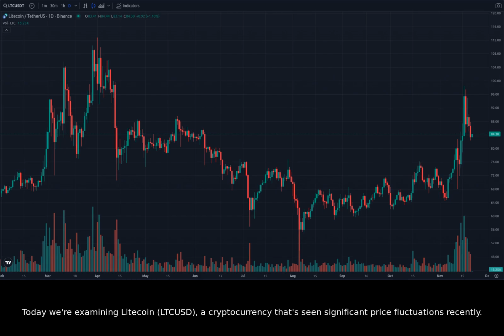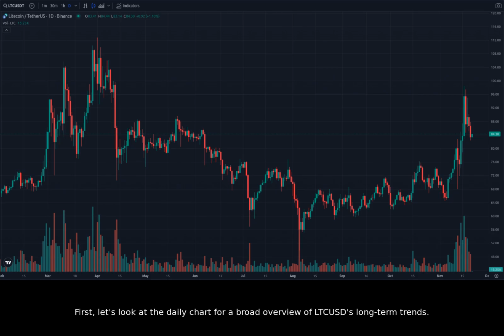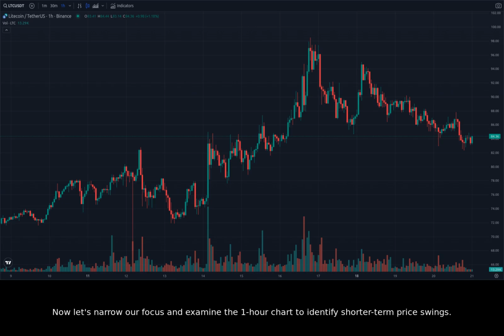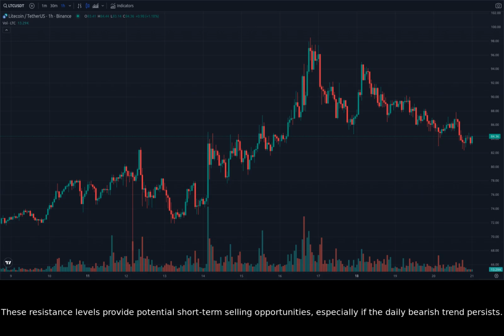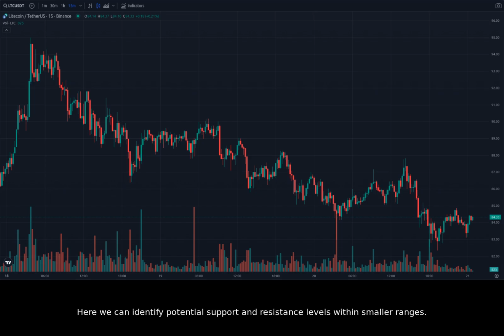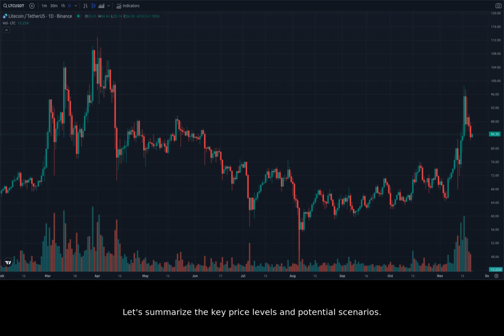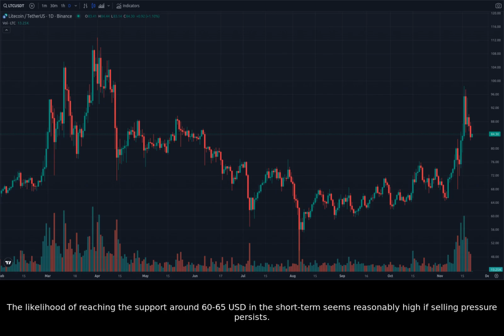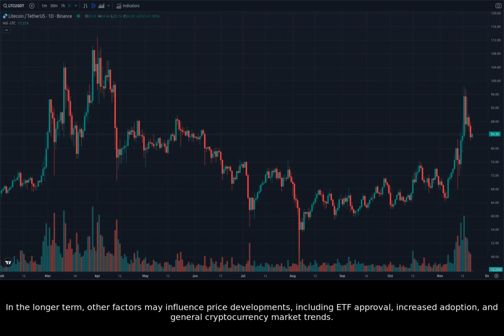LTCUSD Price Prediction: Chart & News Analysis - November 21, 2024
Welcome back to Explain The Charts! Today, November 21st, 2024, we're diving deep into the Litecoin (LTCUSD) market.  We'll be analyzing the latest news and events impacting Litecoin's price, correlating those events with candlestick chart data across various timeframes. Get ready for an in-depth look at trends, reversals, support and resistance levels, and key price points for both short-term and long-term trading strategies.   This video provides a comprehensive technical analysis of LTCUSD, exploring potential bullish and bearish scenarios. We'll examine the 1-day, 1-hour, and 15-minute charts, zooming in on specific candlestick patterns and price action to identify potential entry and exit points. We'll also look at volume and other relevant indicators to give you an edge in your trading decisions.   Always do your own research and consider your risk tolerance before making any investment decisions.